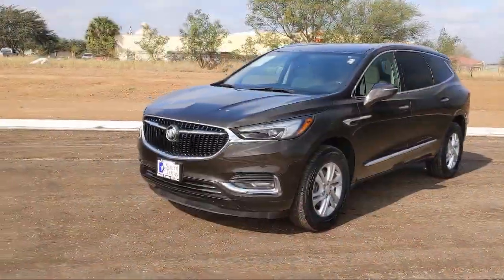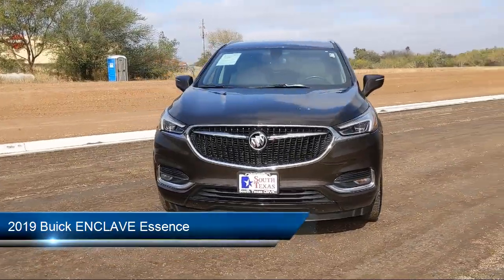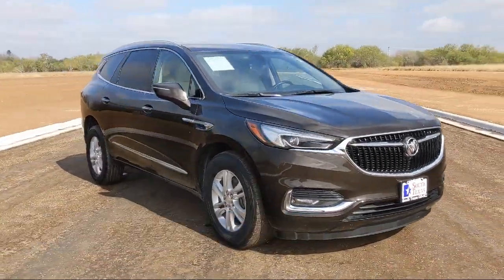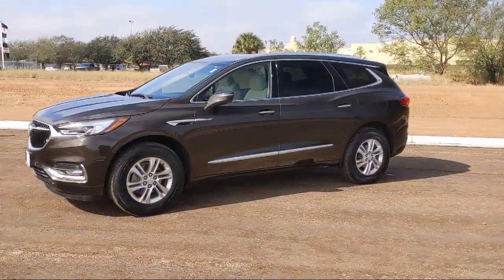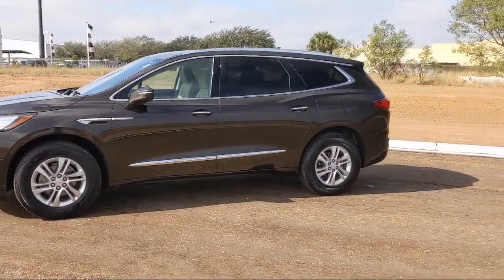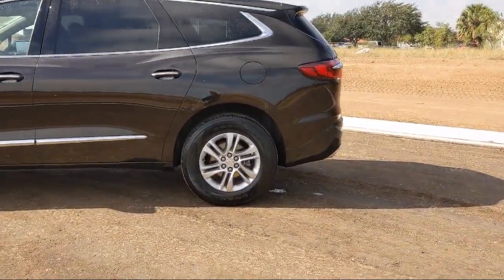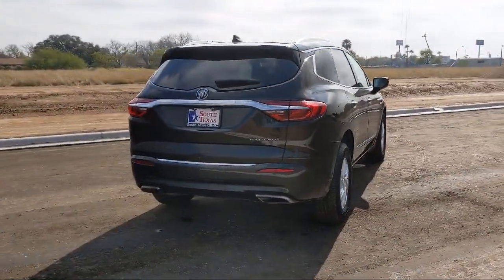2019 Buick ENCLAVE Essence McAllen Harlingen Brownsville San Juan Edinburg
2019 Buick ENCLAVE Essence Stock Number: G18214A Vin:5GAERBKW4KJ134307.